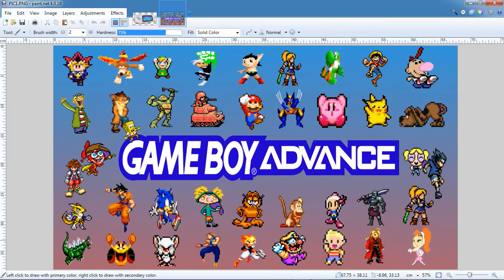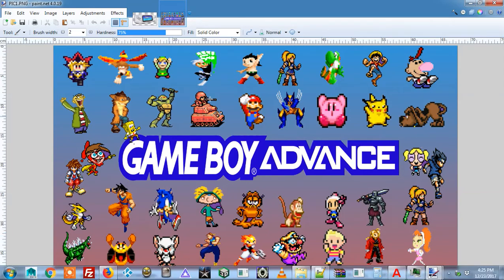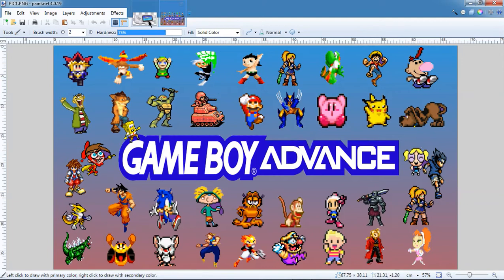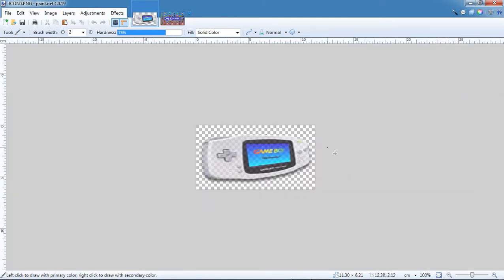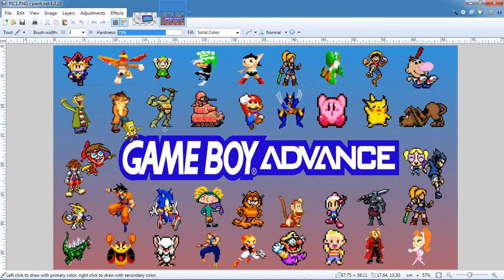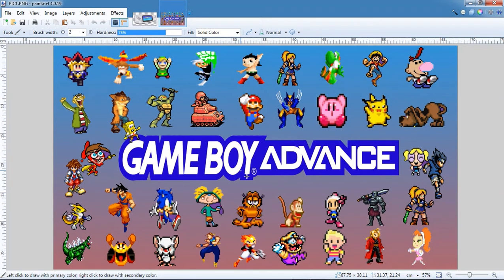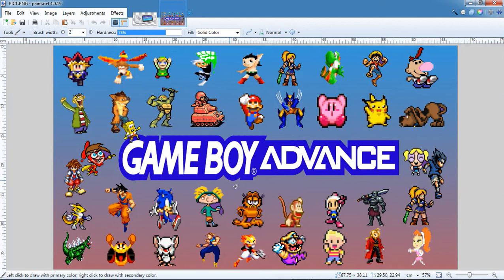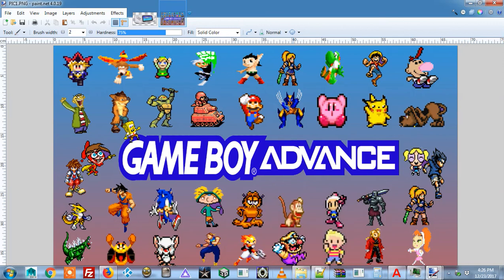PS3 MODS Gameboy Advance + Gameboy Emulator for 4.8++ cfw and down 2019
3/14/2022
all work on 4.88
all links updated
for learning purposes only

NES EMULATOR
GAME COUNT 1402
pkg is in zip
will install to   dev_hdd0/game/FCEU90000
roms
dev_hdd0/game/FCEU90000/USRDIR/roms

SEGA EMULATOR
GAME COUNT 1700 +
will install to   dev_hdd0/game/GENP00001
roms
dev_hdd0/game/GENP00001/USRDIR/roms

SNES EMULATOR
GAME COUNT 812
will install to   dev_hdd0/game/SNES90000
roms
dev_hdd0/game/SNES90000/USRDIR/roms

all gameboy  GAME COUNT 1590 +
will install to dev_hdd0/game/VBAM90000
gb roms dev_hdd0/game/VBAM90000/USRDIR/gb roms
gba & color roms dev_hdd0/game/VBAM90000/USRDIR/gba & color roms